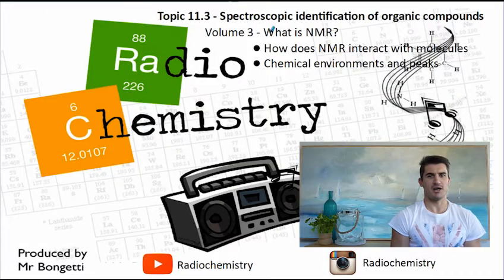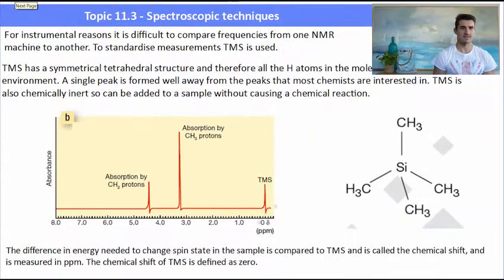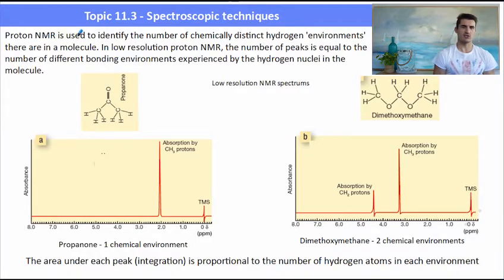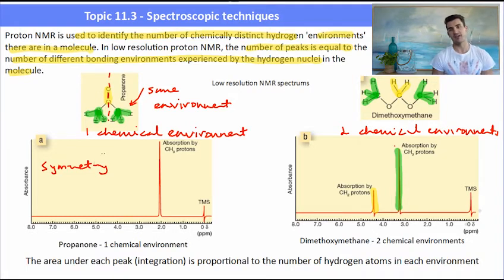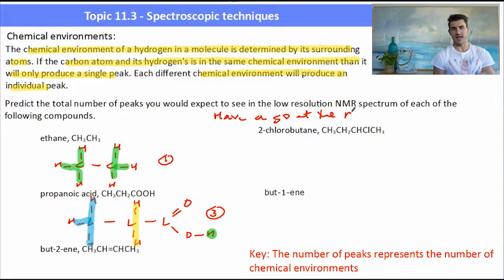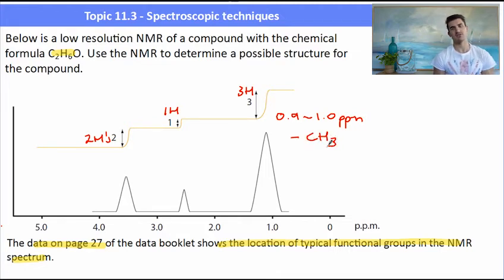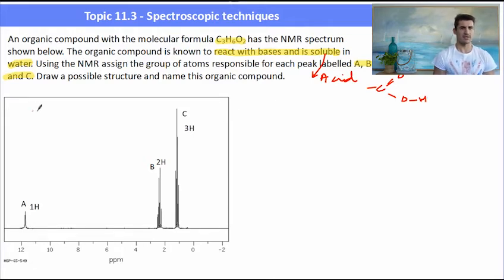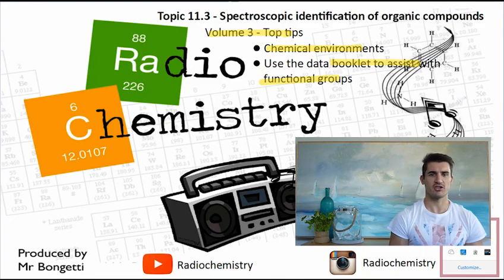Topic 11.3 - What is nuclear magnetic resonance spectroscopy? (NMR)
Standard Level IB Chemistry Topic 11 - Measurement and data processing
- How does NMR interact with molecules
- Chemical environments and peak analysis